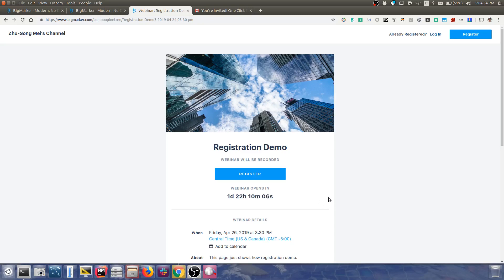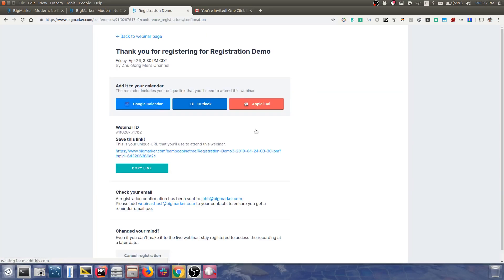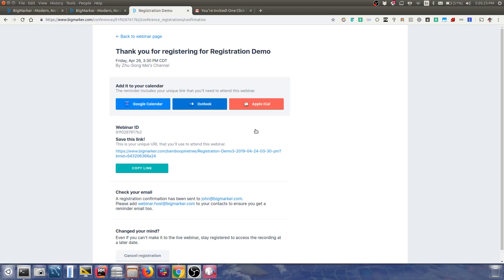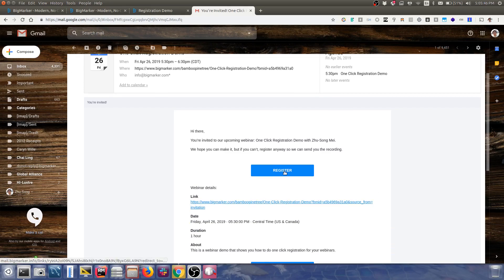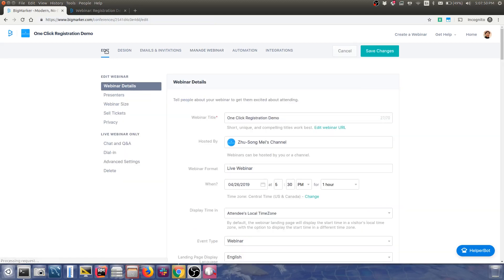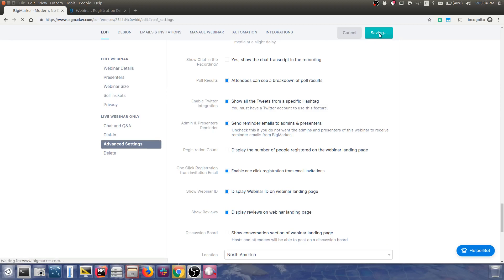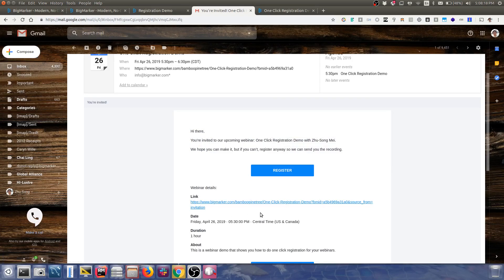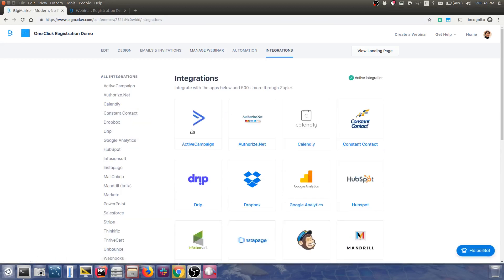One Click Registration on BigMarker Webinars!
Check out how to do one click webinar registration on BigMarker Webinars!